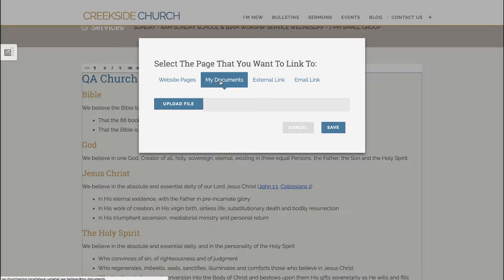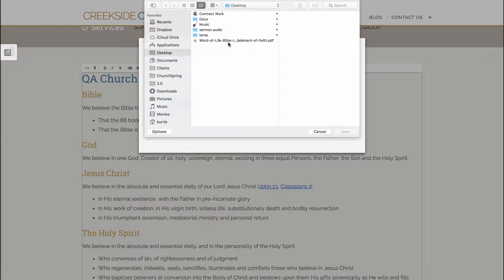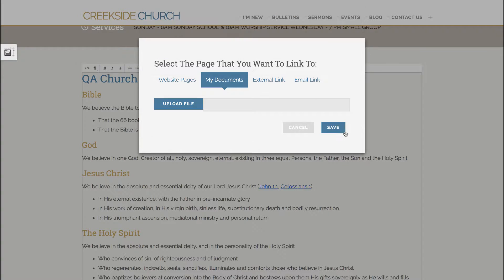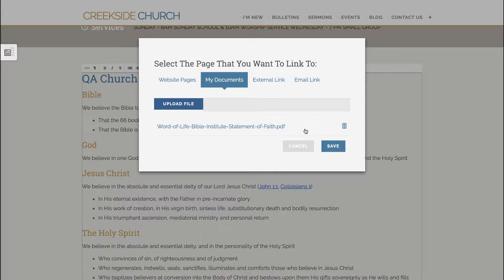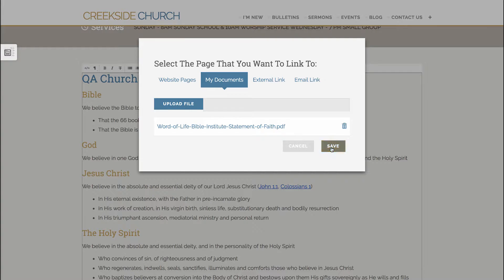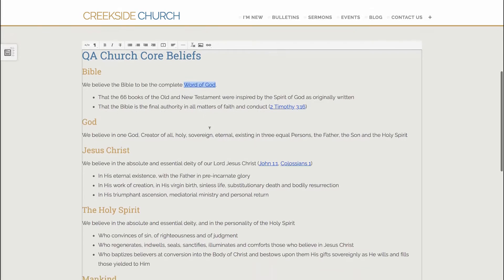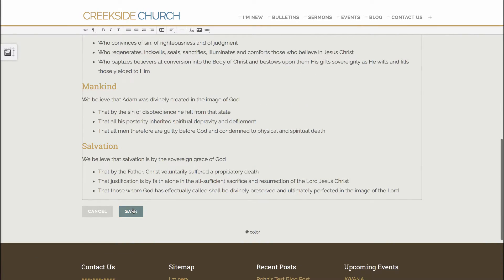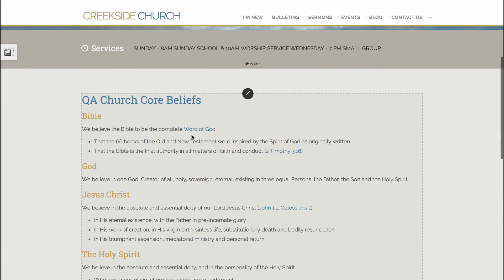How to Link to Documents On Your Church Website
In this video we show you how to upload a document and link to it from the content area of your website.